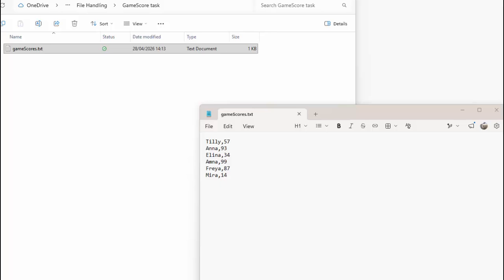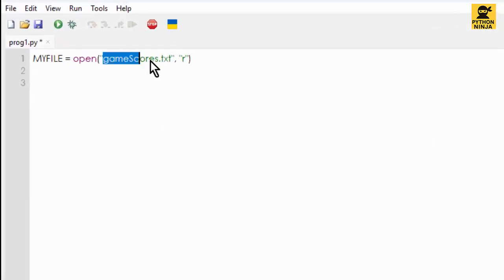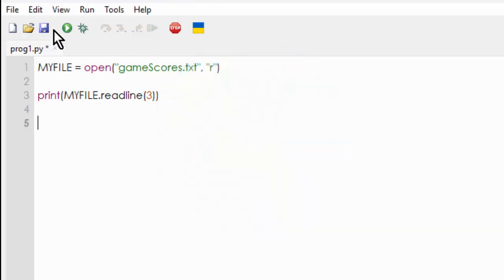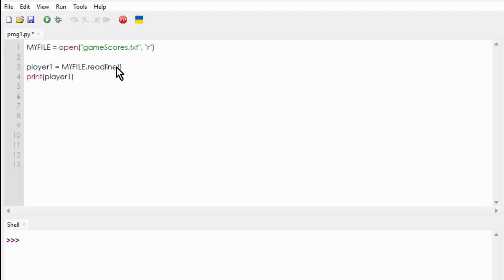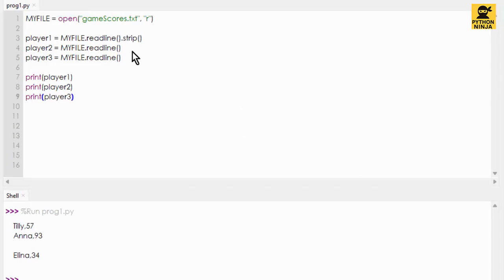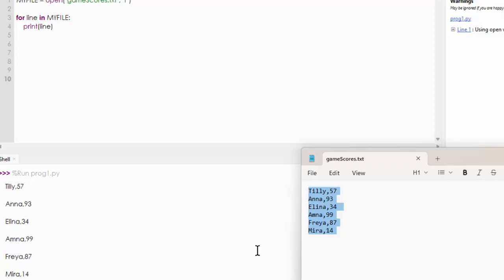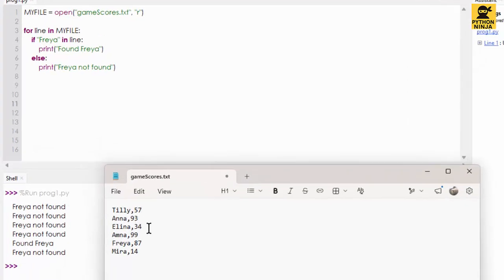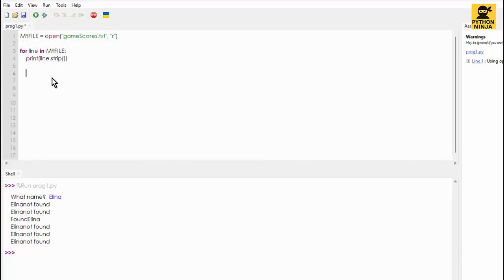Coding: File Hand Pt1 - Reading text files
Introduction to File Handing.
Reading the data from a text file.
Printing data.
Iterating through the data.